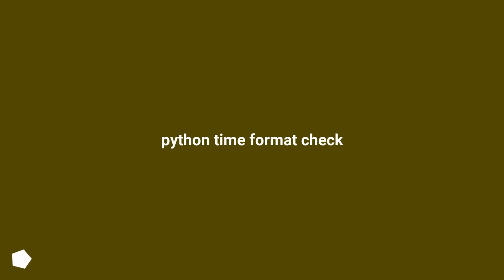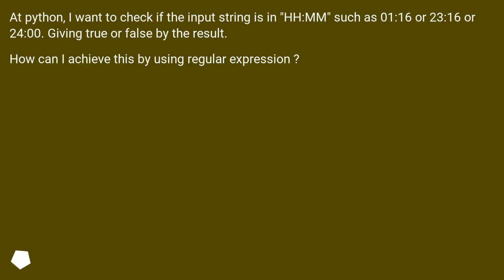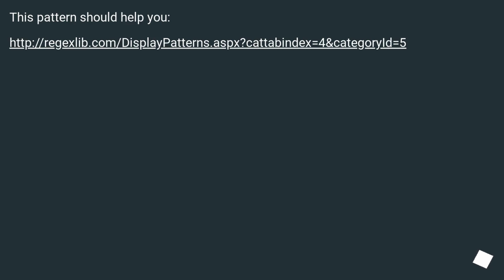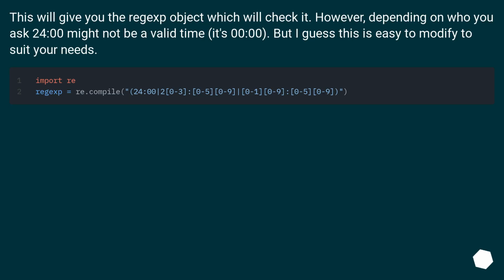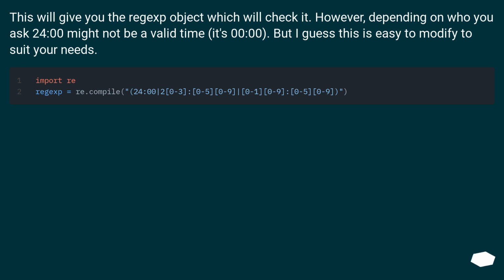python time format check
Chapters
00:00 Question
00:26 Accepted answer (Score 30)
00:43 Answer 2 (Score 5)
00:58 Answer 3 (Score 3)
01:11 Answer 4 (Score 3)
01:37 Thank you